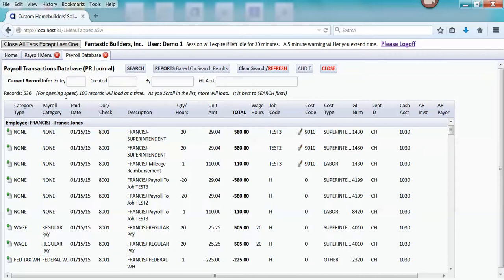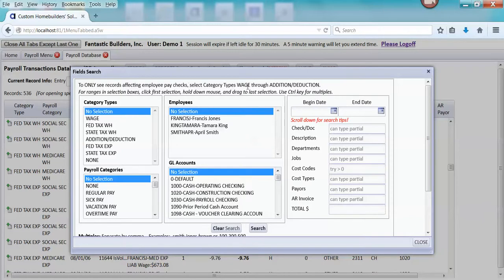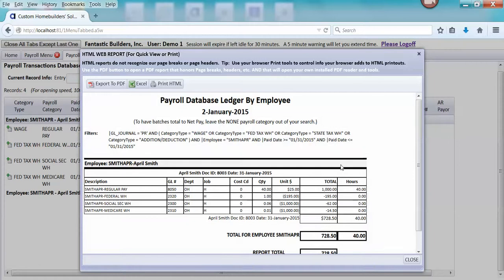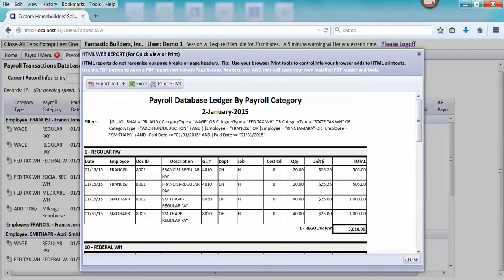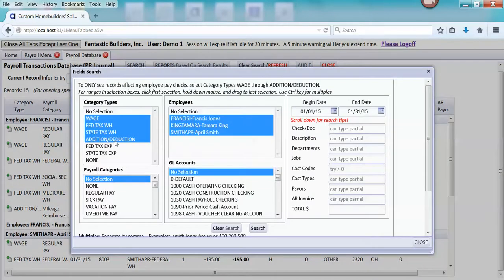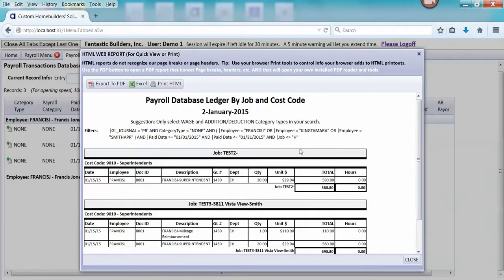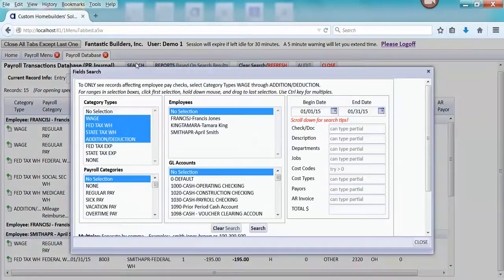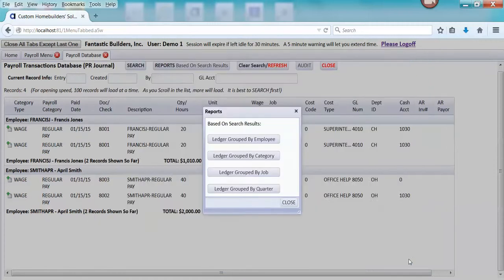7000 45 Payroll Database And Reports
Using the Payroll Database of all payroll records posted in CHS.  Producing various reports that will help with totals needed for payroll tax reports like 941's, W2s, or quarterly unemployment reports.